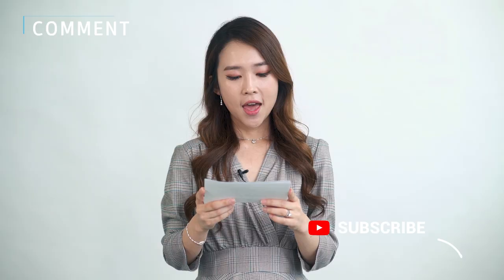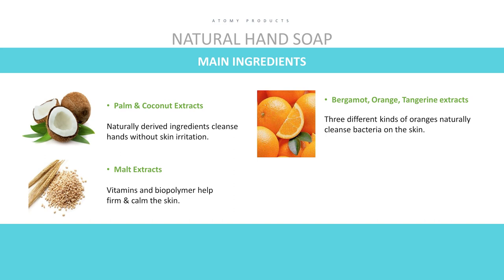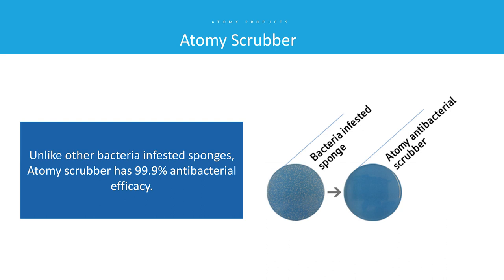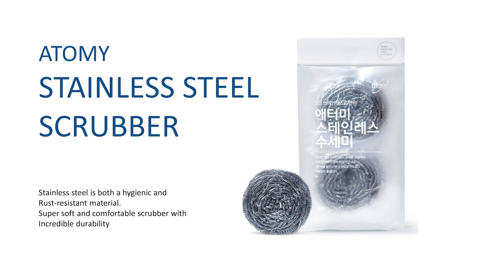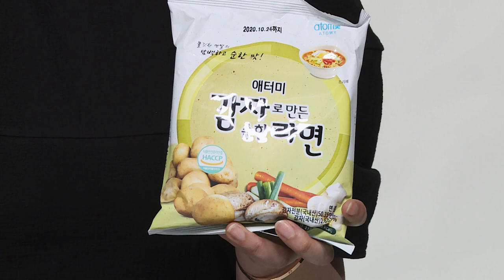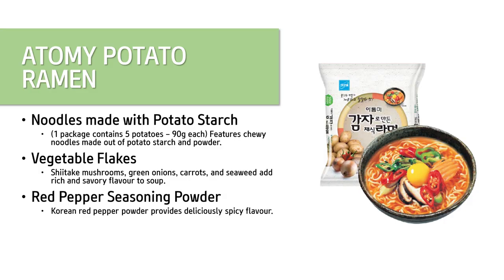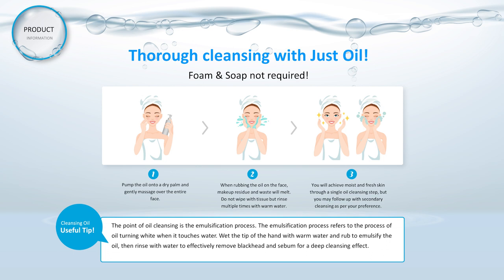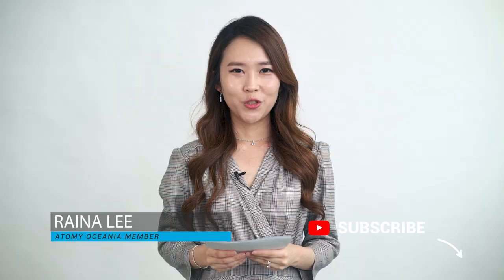AO - OCT 2020 ODS Extract - Product Presentation by DM Sarah Kim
ATOMY OCEANIA ONLINE SEMINAR- OCTOBER
WITH:

EMCEE: Raina Lee (SYD)
Company Introduction Presentation: SM Brad Kim (BNE)
Product Presentation: DM Sarah Kim (BNE)
Customer Satisfaction Testimony: SM Annie Park (BNE) & Shane Oh (BNE)
Compensation Plan Presentation: DM Pauline Song (PER)
Special Lecture: Imperial Master Hye-Jeong Lee (KOR/ Eng Subtitles)
Company Founder and Chairman Park Lecture (KOR/ Eng Dubbing)

We’ll see you in November 2020 😊